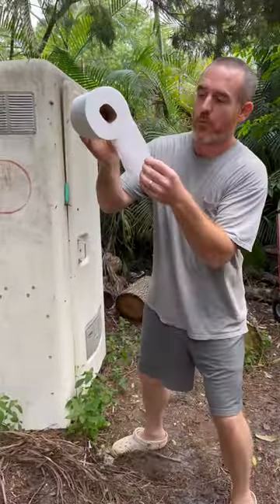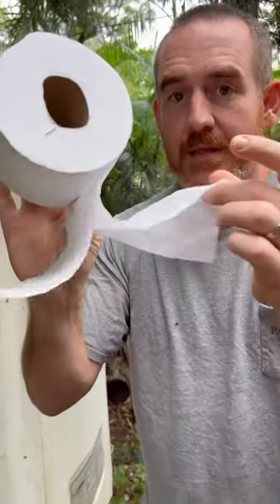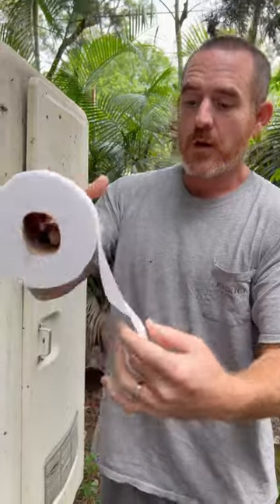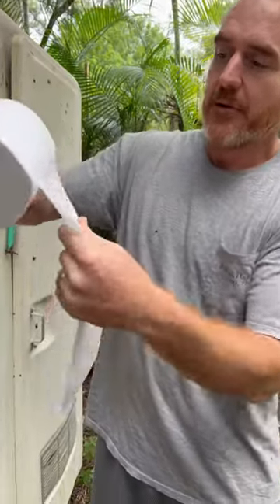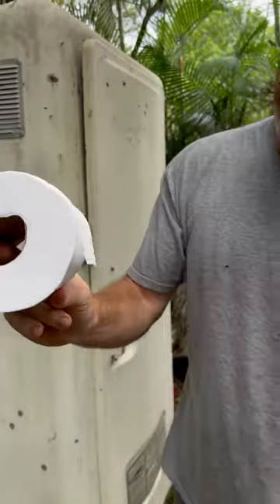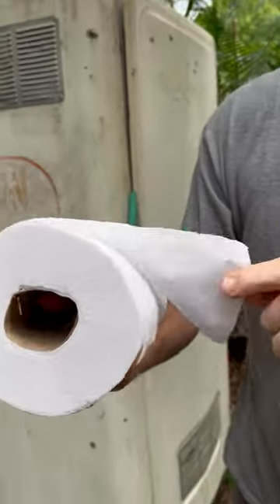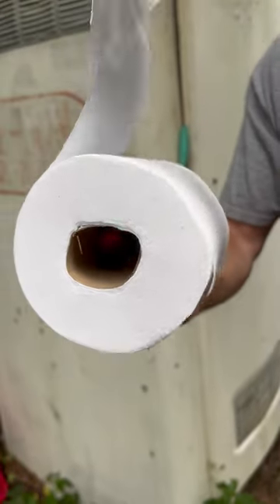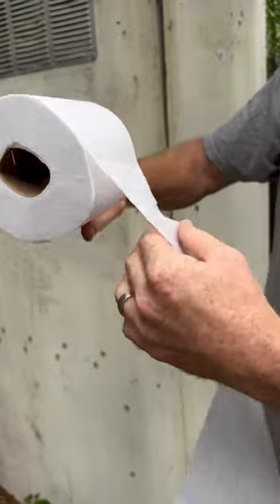How Florida Man Fixes His Toilet Paper!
How Florida Man Fixes His Toilet Paper! how to fix toilet paper to roll smoothly on the roll. This is a funny diy comedy how to shorts video to make people laugh.